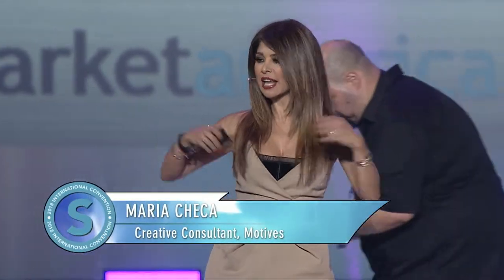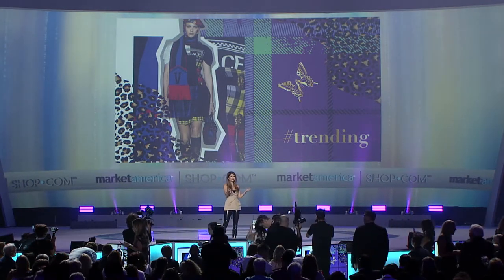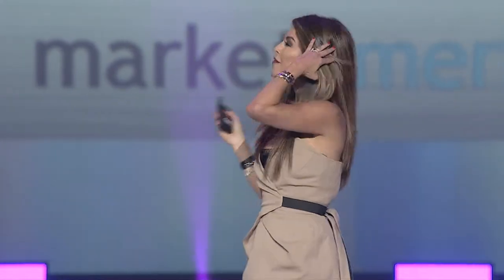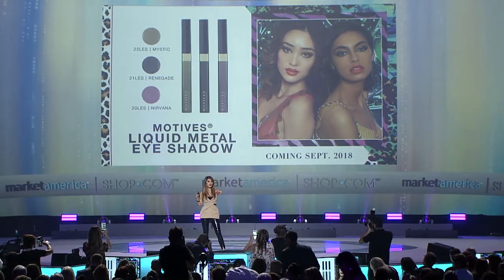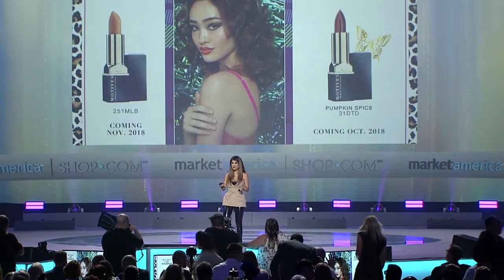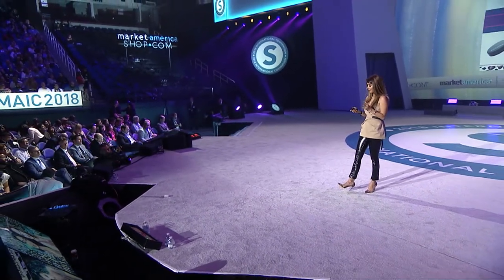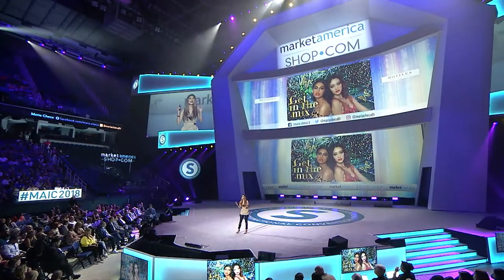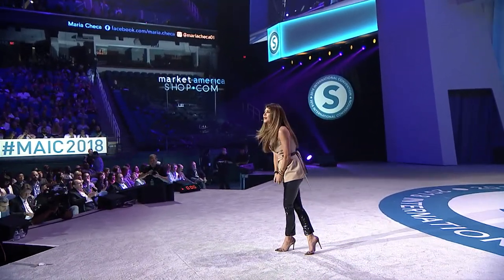Motives® in the Mix | Maria Checa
Creative Consultant Maria Checa kicks off the afternoon session with new information on the Fall/Winter 2018 Motives® In the Mix Campaign.